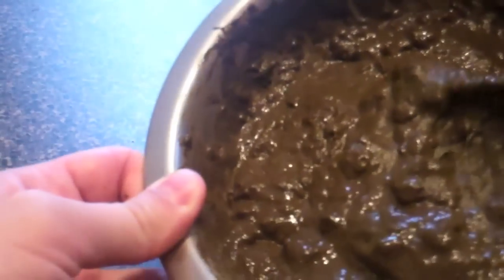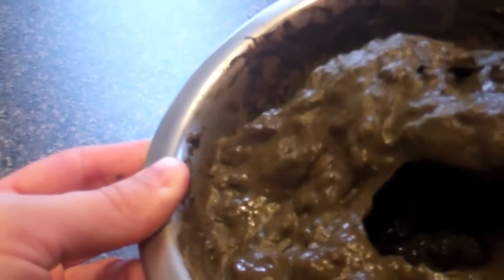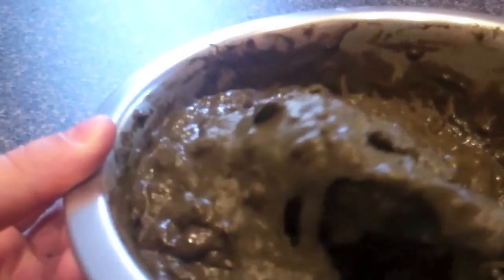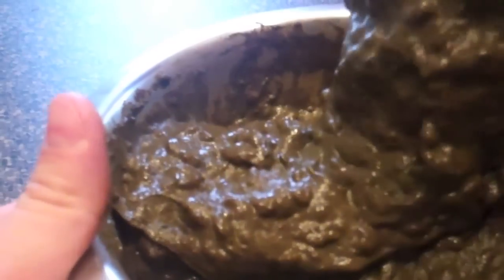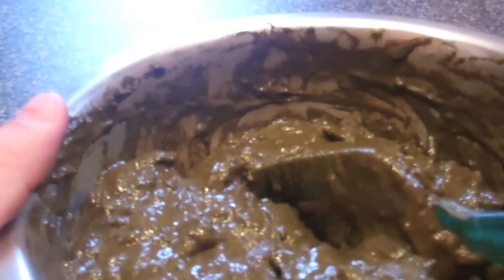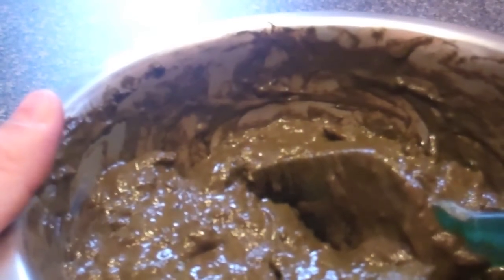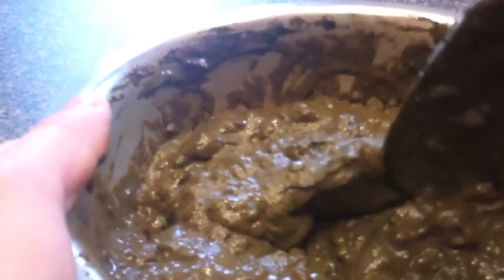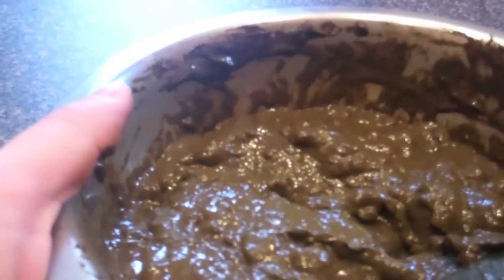Henna Powder Series Yemeni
Another addition to our henna powder series. Here we focus on yemeni henna powder, how to mix it, and get a hands on view of what it looks like as a powder, all the way to a paste. Tips on using it for natural hair care, and body art.